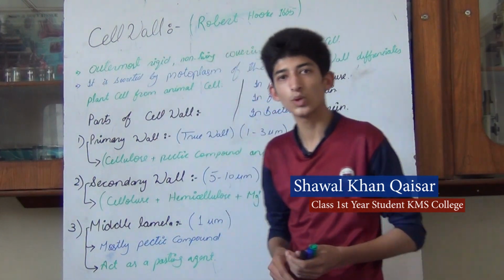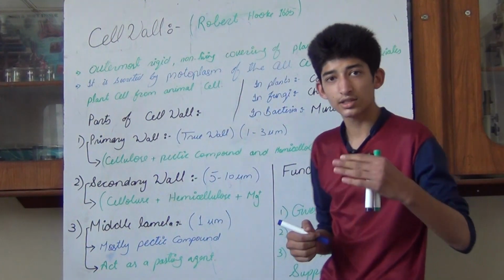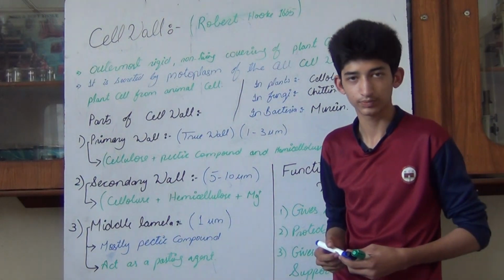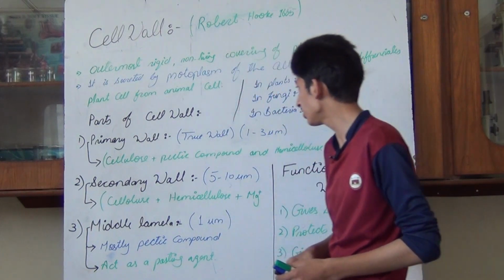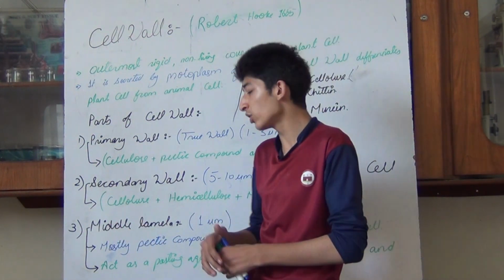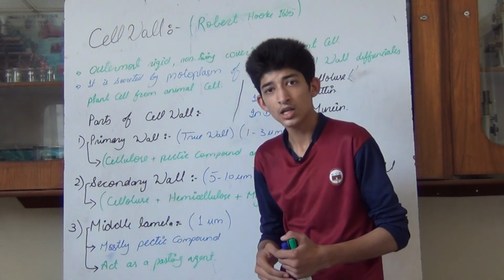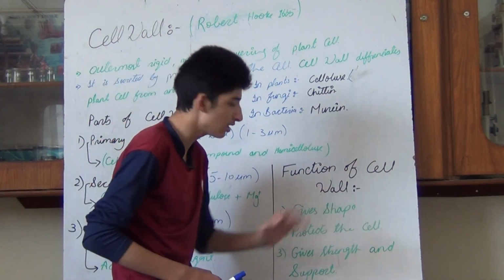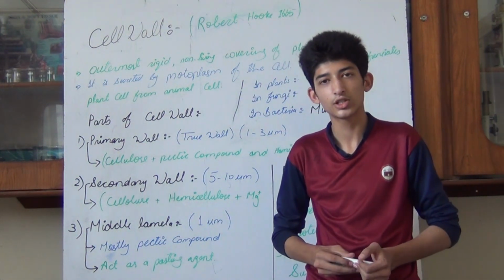Cell Wall Presentation by Shawal Khan Qaisar of Class 1st Year Student